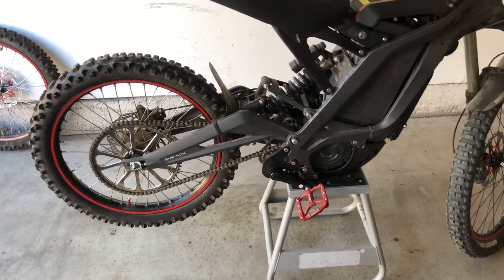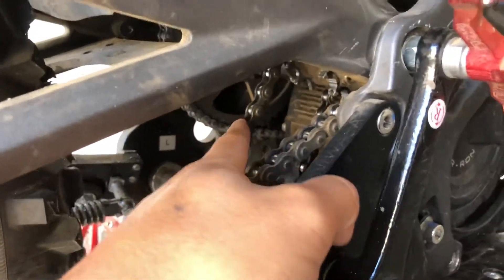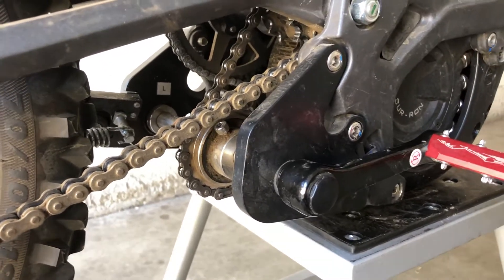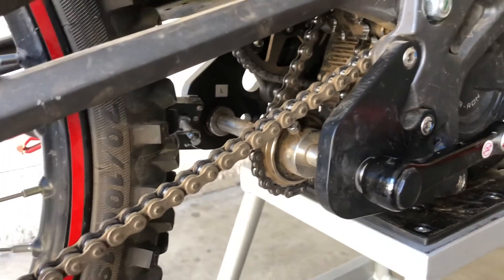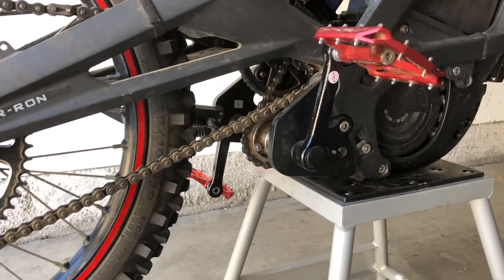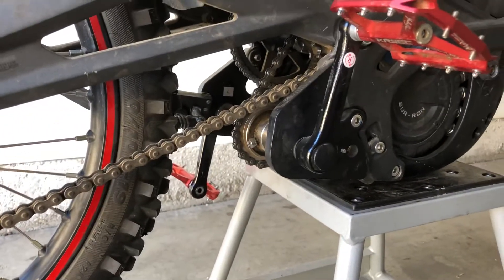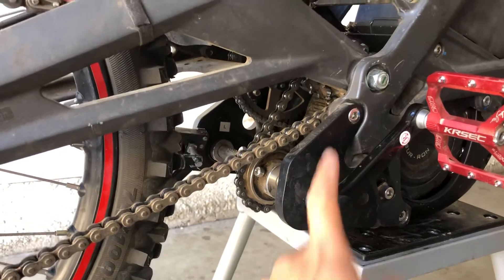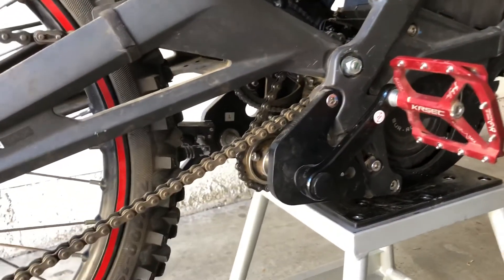Sur Ron Light Bee Segway X260/X160 Kaniwaba Power Pedal Kit long-term thoughts and tips